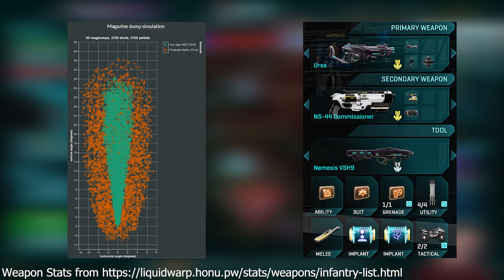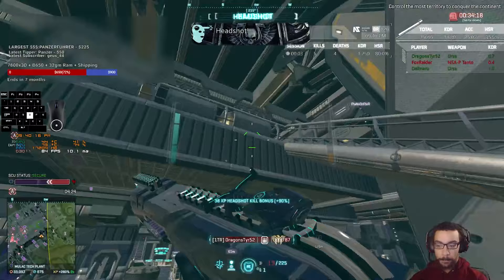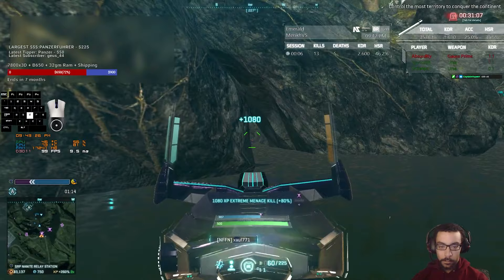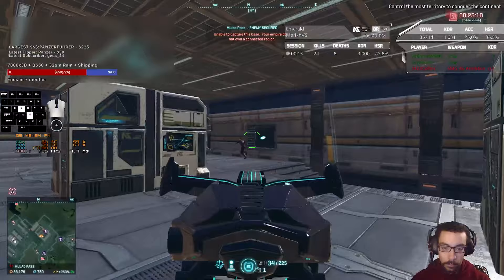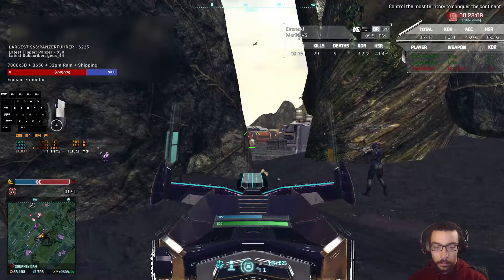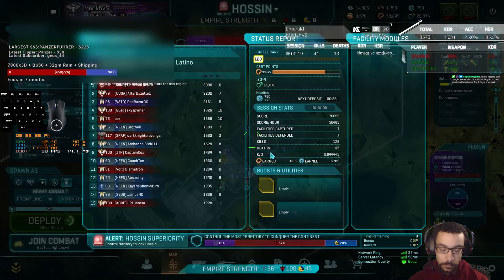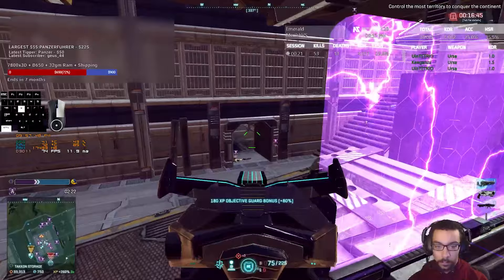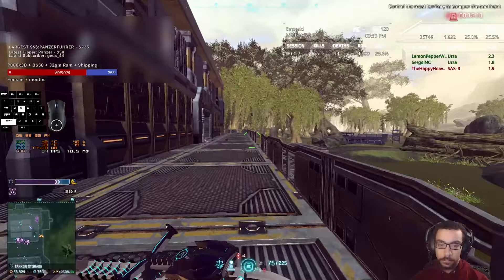Planetside 2 -- Ursa Gameplay Commentary (#31) 58 Kills / 23m; 4KD